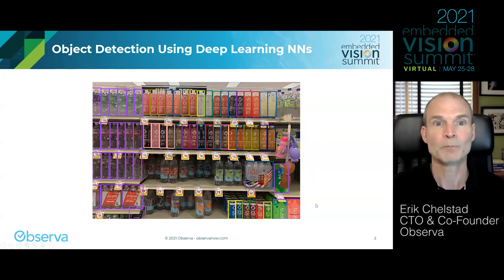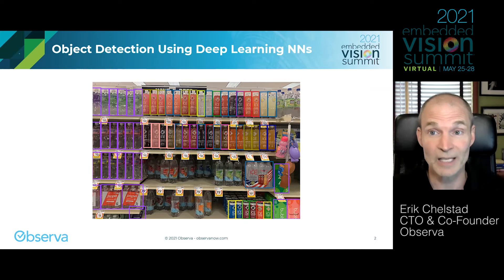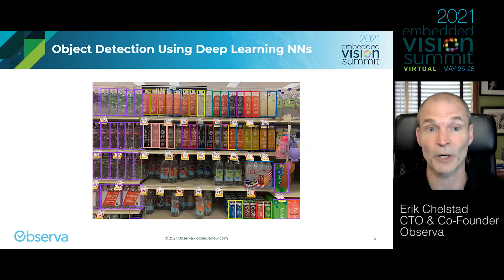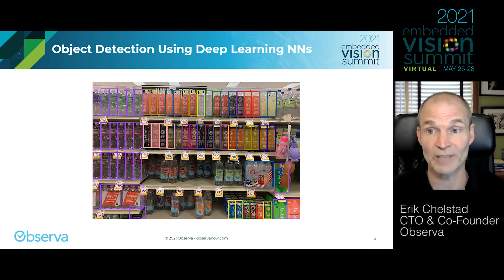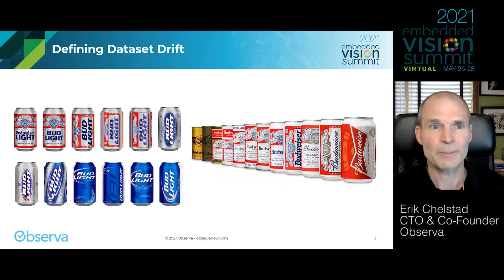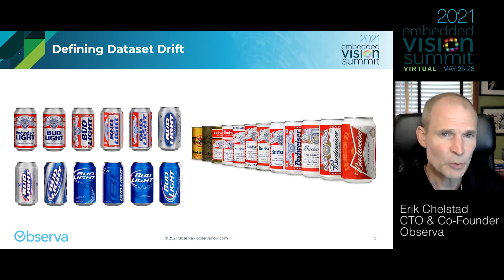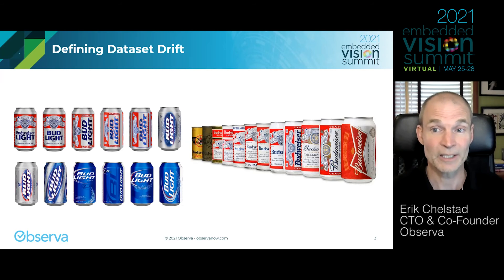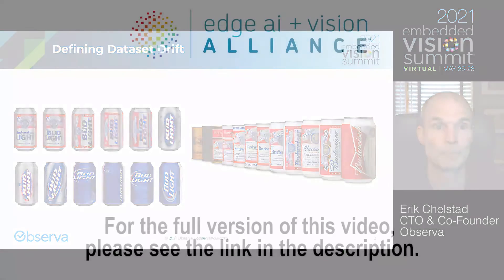Observa's Erik Chelstad Details How to Maintain DNN Accuracy Through Real-World Changes (Preview)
For the full version of this video, along with hundreds of others on various edge AI and computer vision topics, please

Erik Chelstad, CTO and co-founder of Observa, presents the “Maintaining DNN Accuracy When the Real World is Changing" tutorial at the May 2021 Embedded Vision Summit.

We commonly train deep neural networks (DNNs) on existing data and then use the trained model to make predictions on new data. Once trained, these predictive models approximate a static mapping function from their input onto their predicted output. However, in many applications, the trained model is used on data that changes over time. In these cases, the predictive performance of these models degrades over time.

In this talk, Chelstad introduces the problem of concept drift in deployed DNNs. He discusses the types of concept drift that occur in the real world, from small variances in the predicted classes all the way to the introduction of a new, previously unseen class. He also discusses approaches to recognizing these changes and identifying the point in time when it becomes necessary to update the training dataset and retrain a new model. The talk concludes with a real-world case study.